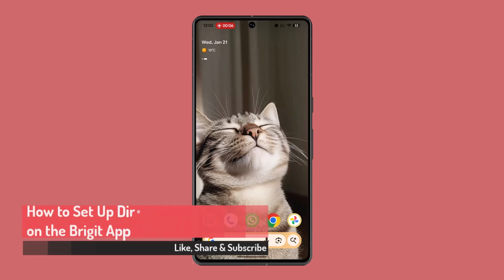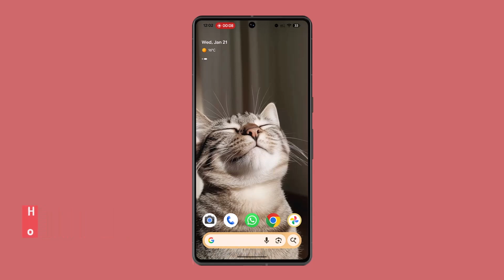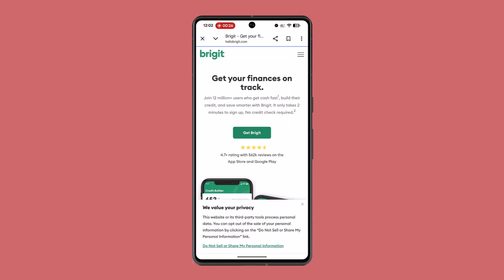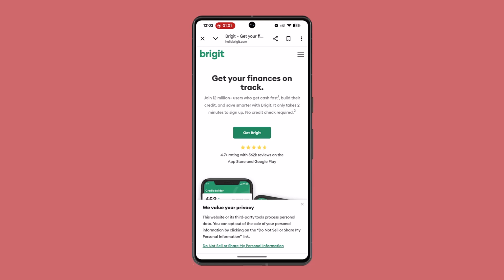How to Set Up Direct Deposit on the Brigit App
This video provides a guide on how to set up direct deposit on the Brigit app to access features like instant cash advances and credit building.

The tutorial begins by instructing you to install the Brigit app, sign up, and link your primary checking account. Once logged in, Brigit's algorithm will analyze your linked account to confirm recurring deposits from a single source (to verify income). On the home screen, look for your finances and select "Next Deposit Date" or tap the profile icon in the top right to find account settings. Navigate to where you can add a deposit or change direct deposit settings. If your employer is listed in the app, you can search for them and follow the prompts to confirm paycheck distribution. If your employer isn't found, you'll need to use your bank's routing and account numbers to manually input the details into the app. Read the terms and save to link your payroll to Brigit for features like instant cash advances or credit building.

Timestamps:
0:00 - Introduction
0:07 - Installing Brigit and Linking Account
0:19 - Income Verification
0:28 - Accessing Deposit Settings
0:40 - Adding Direct Deposit
0:49 - Employer Search or Manual Entry
1:01 - Saving and Accessing Features
1:10 - Conclusion